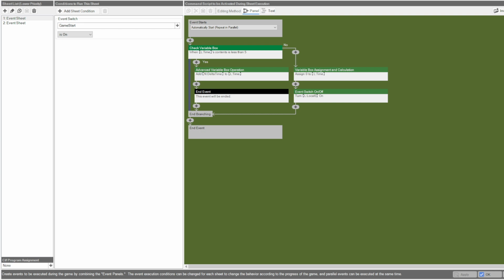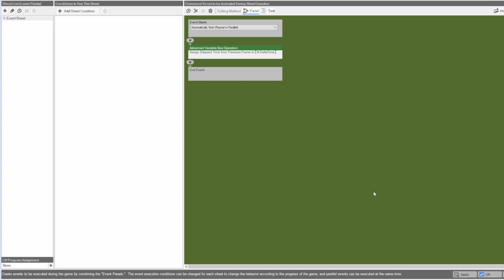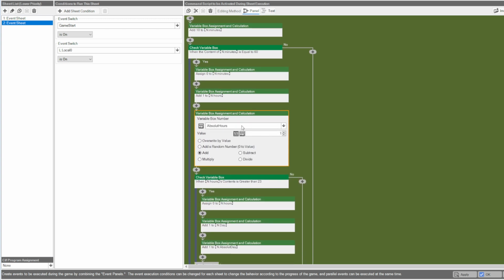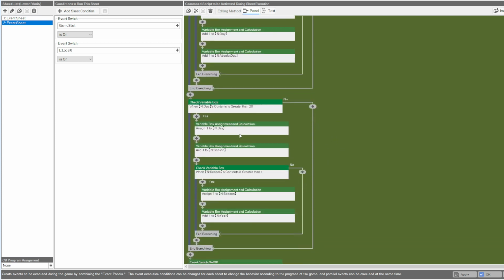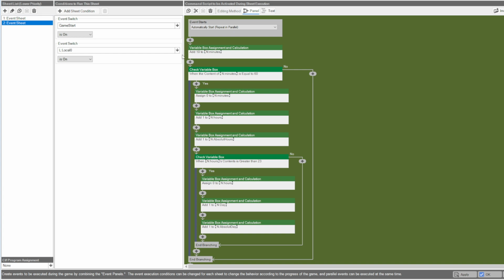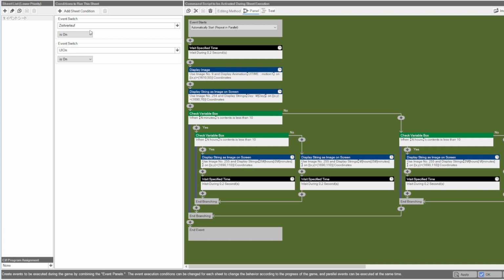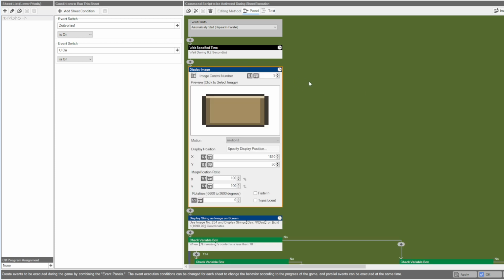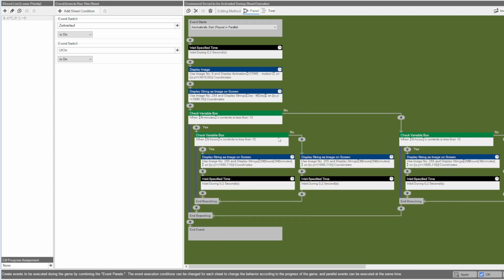RPG Developer Bakin: Timesystem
Its a time system that i use for my farminsystem .systemsystem